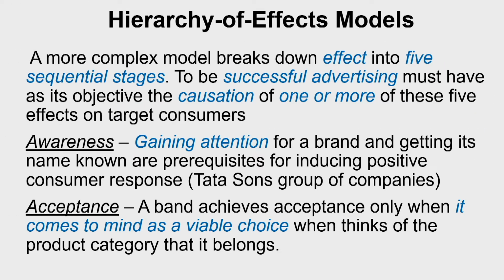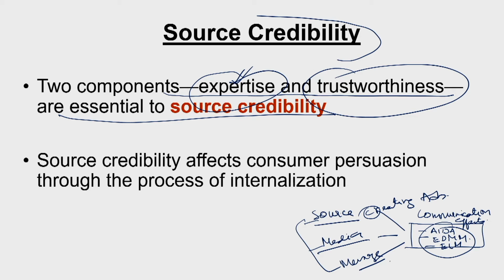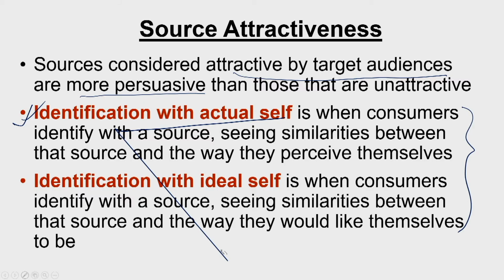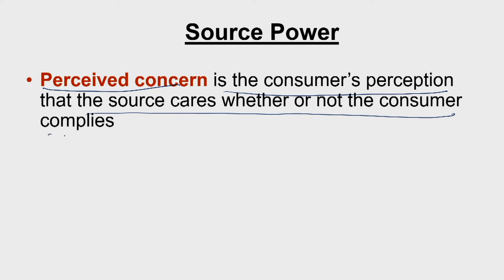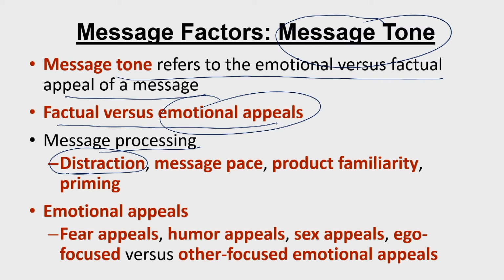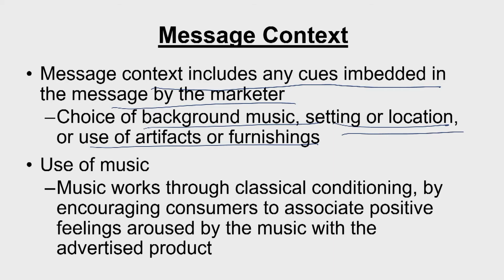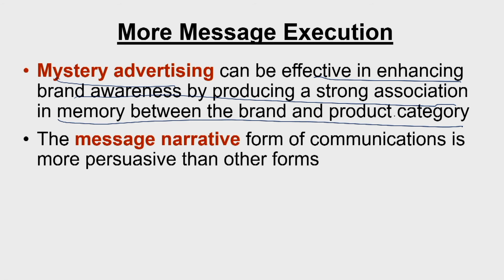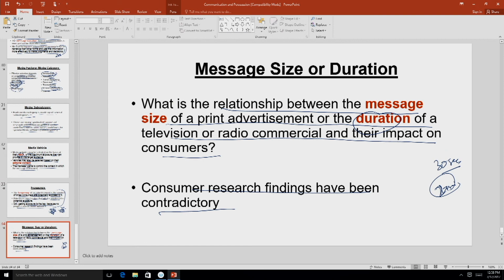Lec 19: Communication and Persuassion - II